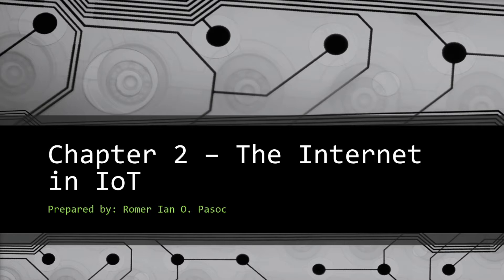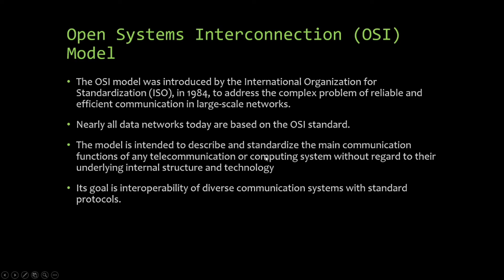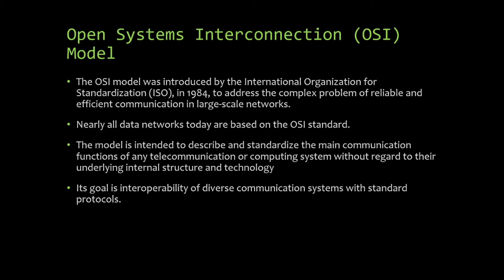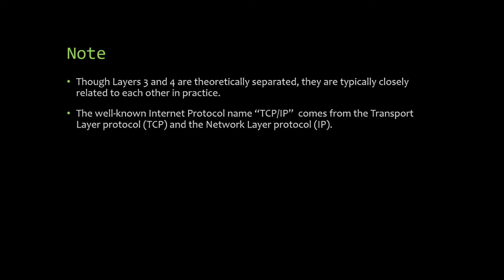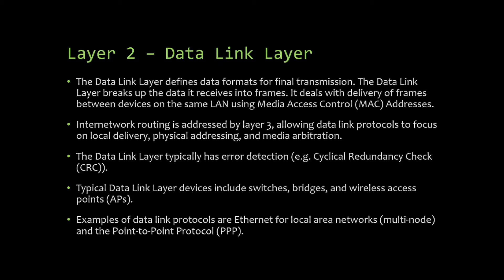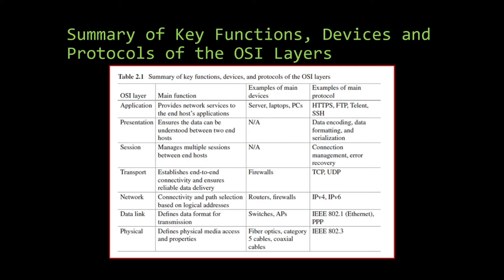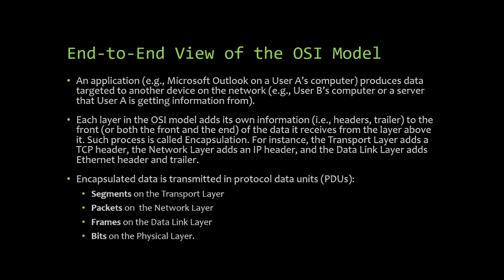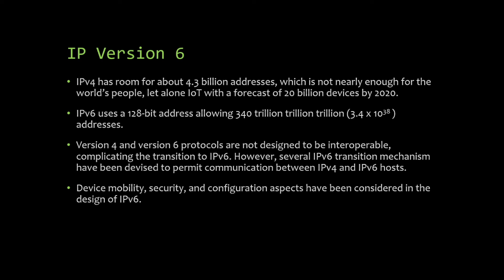ITDN 83 - Chapter 2: The Internet in IoT